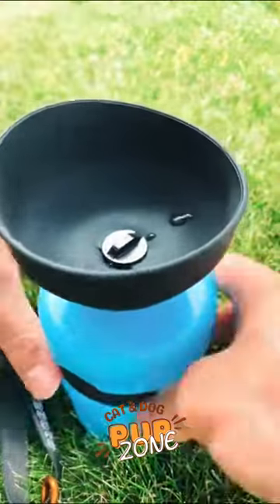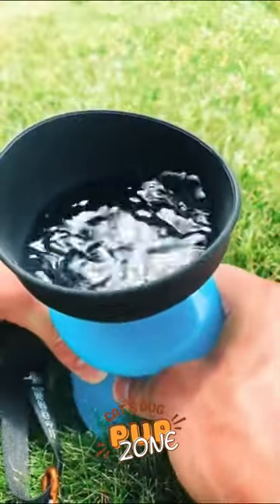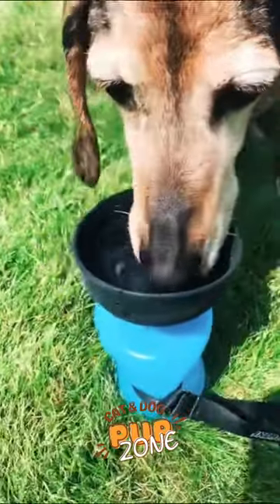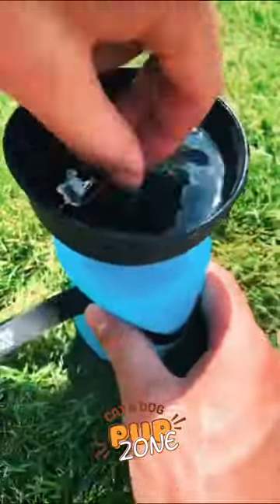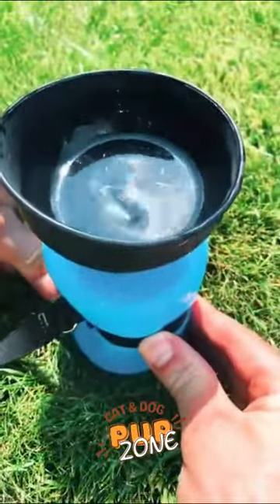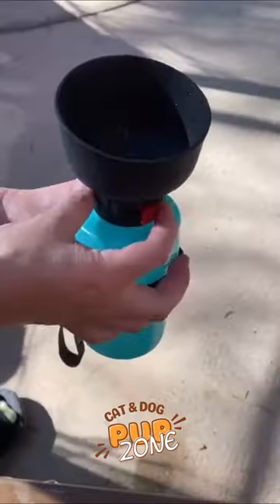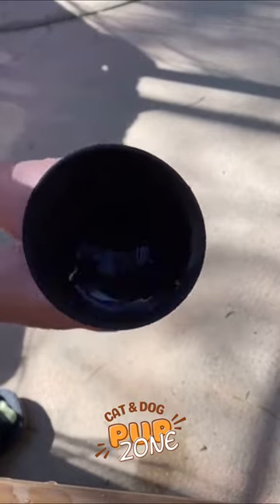Foldable Travel Water Bottle For Pets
This dog water bottle is Pawsome.

It is designed for you to easily fill with water and your dog to drink from it with ease!

Makes watering your pets easier

Just Flip it
Open it
Squeeze it

pupzone.shop